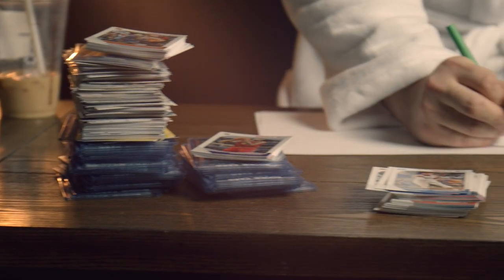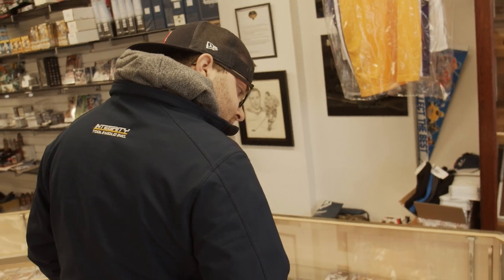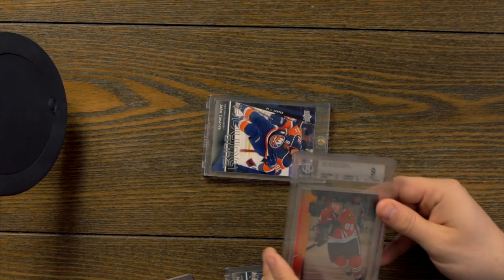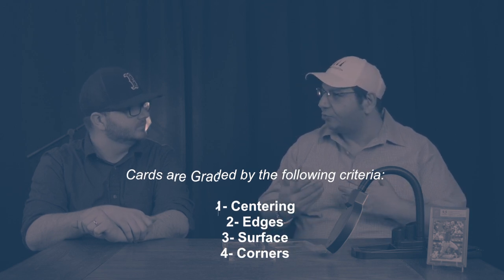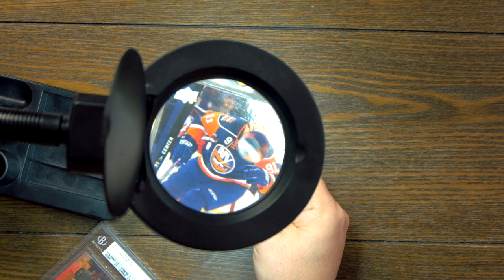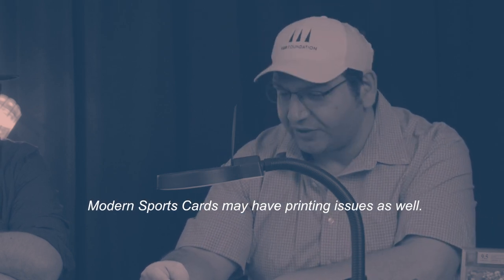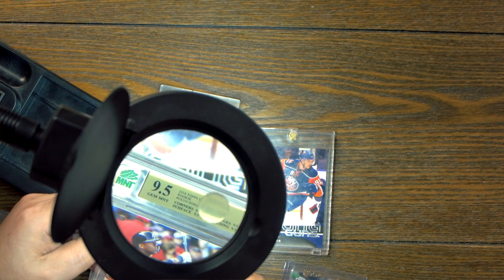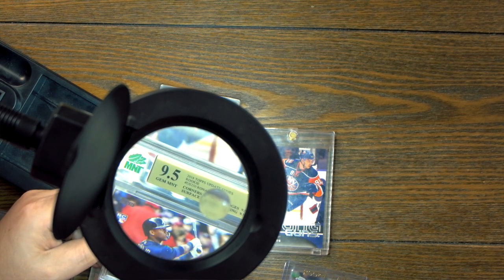How to Grade Sports Cards : PT I - Identifying Mint Cards!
How to grade your sports cards? We answer this and more in this weeks episode of Red Cape Sports. We bring on Frank with his 20+ years experience he walks us threw the process of identifying Mint Sports Cards worth grading.